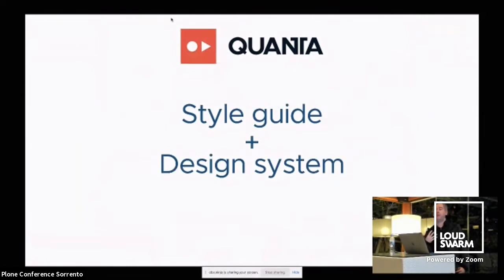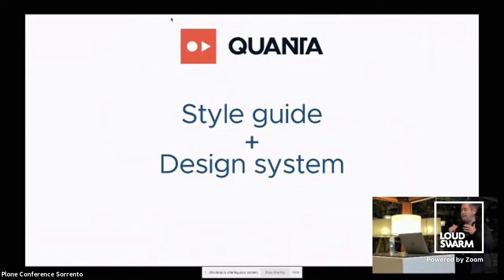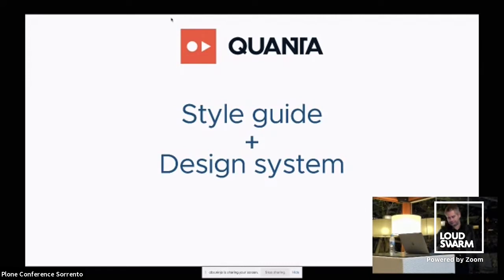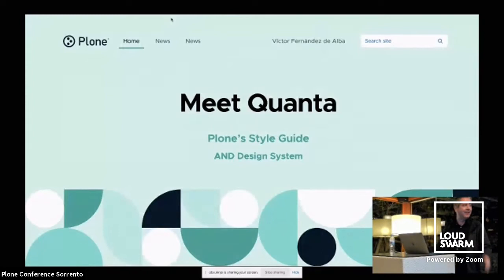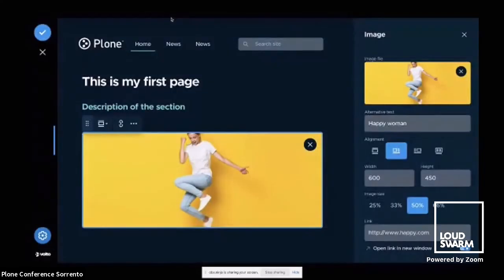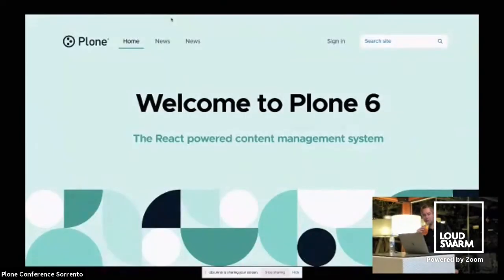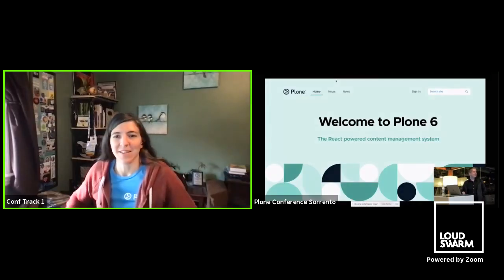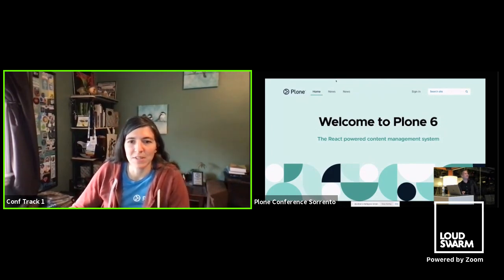Meet Quanta: Plone's Style Guide - Víctor Fernández de Alba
The web development workflow often includes the look and feel for the website, intranet or app you are building. The way that designers and developers communicate over the years have changed over time and so the tools used. From PDF mockups to Figma, through Sketch and Zeplin. Nowadays, the most complete way to communicate and model a look and feel is through living style guides.

A living style guide is the place of reference that developers and designers alike go to checkout the design baseline and look and feel of a project. It also holds record of code standards that details the various basic blocks, components, elements and patterns of a site or application.

So, by having this at hand, both developers and designers know the baseline and can easily build brand new components of any complexity, based on the basic blocks stated by the Style Guide. Also, they provide the starting point for new look and feels that different projects might require, without having to reinvent the wheel every time.

Style guides story in Plone started with Pastanaga UI, and now it has evolved to the next level with Quanta.